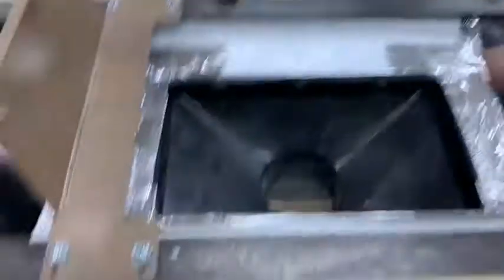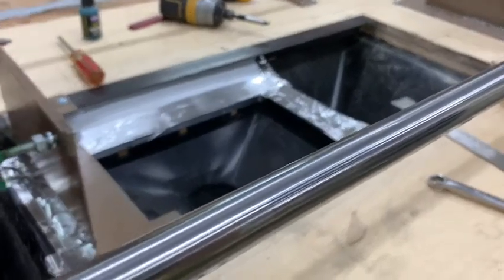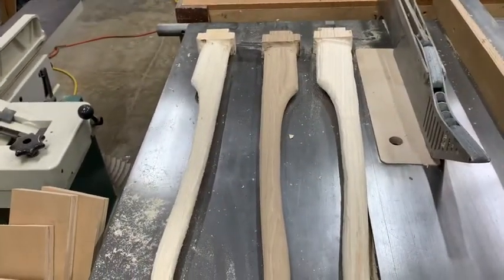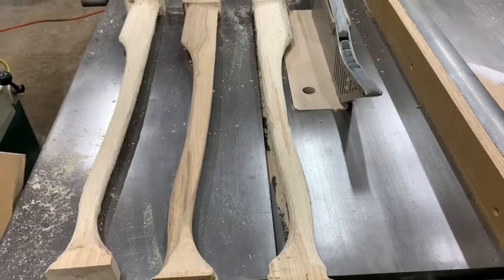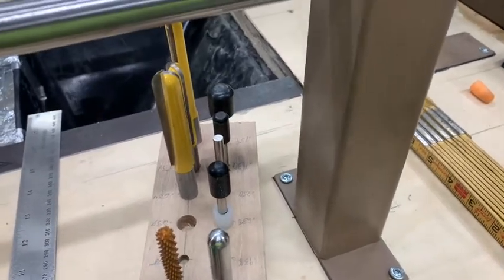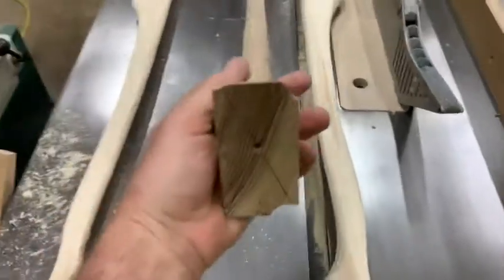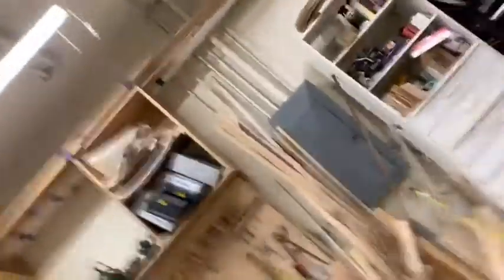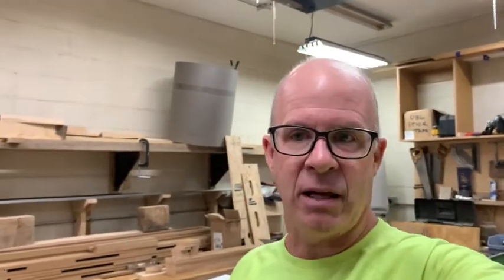Duplicator Update/New Templates/Cutting Axis